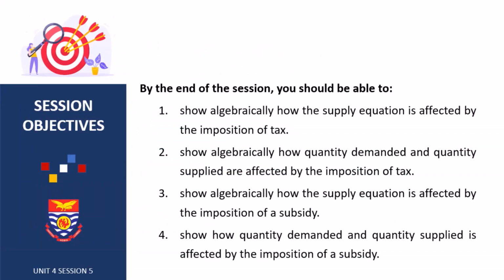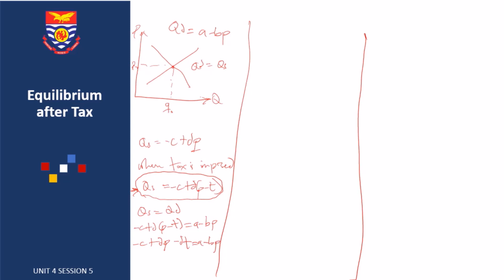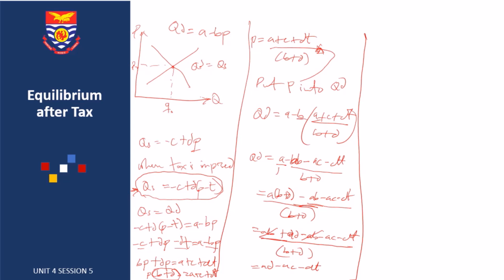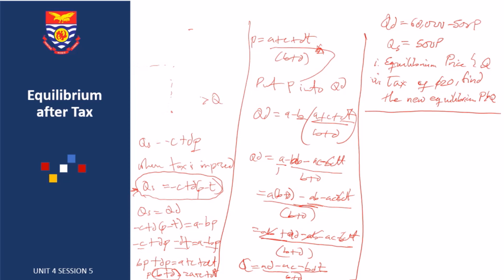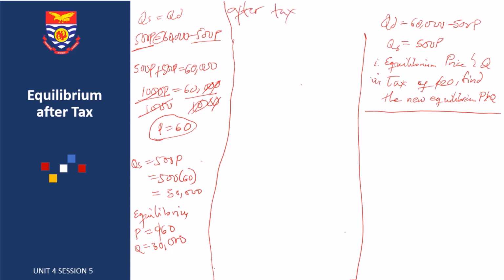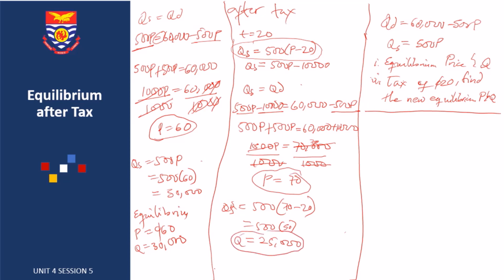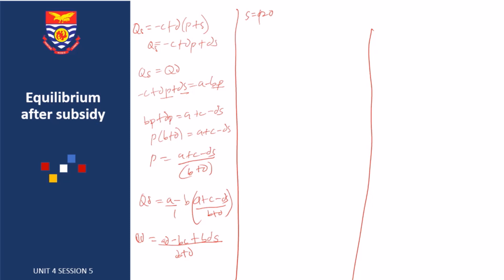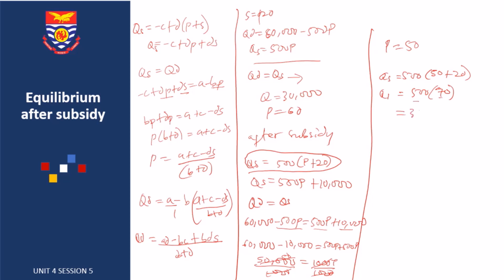Principles of Economics Unit 4 Session 5